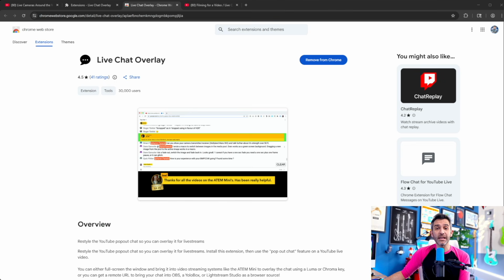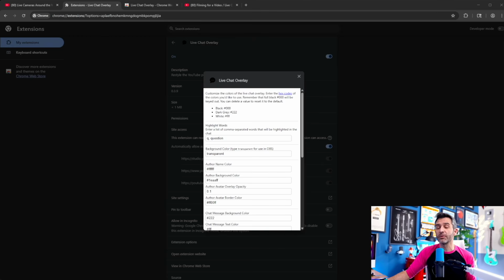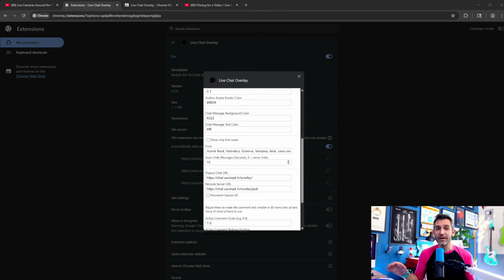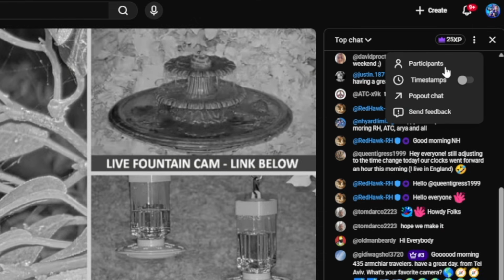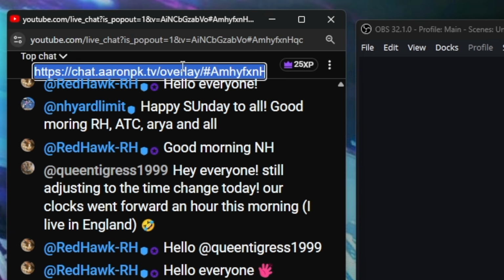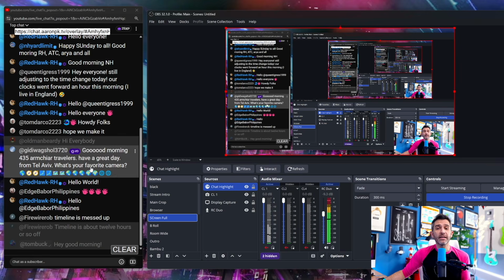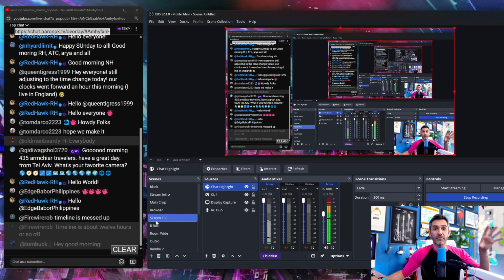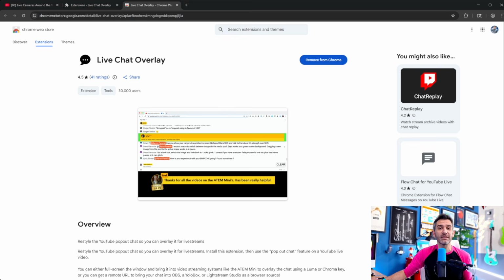The Easiest Way To Add Chat Comments In OBS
If you want to add and highlight individual comments from your livestream chat in OBS, Aaron’s Parecki’s Live Chat Overlay extension is the best way to do it. It’s simple, reliable, and totally free. Here’s how to set it up and get things working!

•Live Chat Extension:

⏱️Chapter Markers:
0:00 - Live Chat Overlay
0:40 - Options & Settings
2:01 - Creating A Chat Browser Source In OBS
3:46 - Keep It Working For Different Streams

CONNECT
Instagram & Socials: @sodarntom

VIDEO GEAR
•Ecamm Streaming Software
•Sony FX3 (Main Camera)
•Sony a7SIII
•Sony a7V
•Sony 24 1.4 (Main Lens) (Amazon)
•Sony 50 1.8
•Sony 70-200
•DJI Osmo Pocket 3 (Amazon)
•YoloBox for Recording & Mobile Streams
•Elgato Prompter (Amazon)
•Anamorphic Lens
•YoloCam S3 Webcam
•OBSBOT Tail 2 PTZ Camera
•Rodecaster Video

AUDIO GEAR
•Rodecaster Pro II
•Rode NT1 Signature (Amazon)
•Lewitt LCT 240 Pro (Amazon)
•Sony Video Mic
•Simple 2 Mic Wireless System (Amazon)
•Sennheiser Pro Wireless System
•Rode Headphones
•Colorful XLR Cable (Amazon)

Episode 537: How To Pop Up Chat Comments In OBS